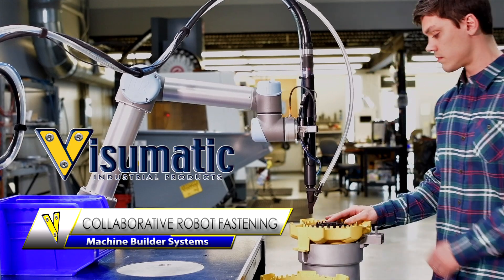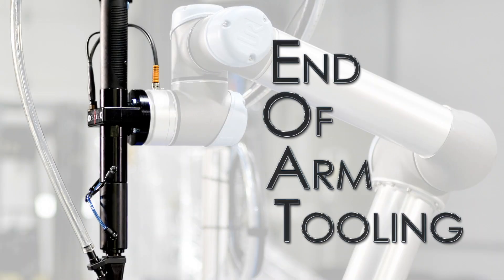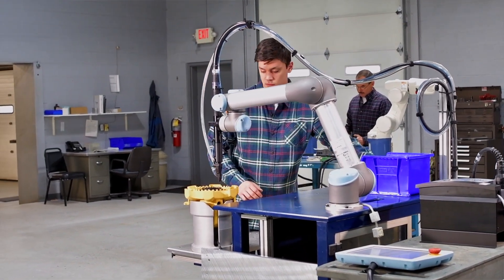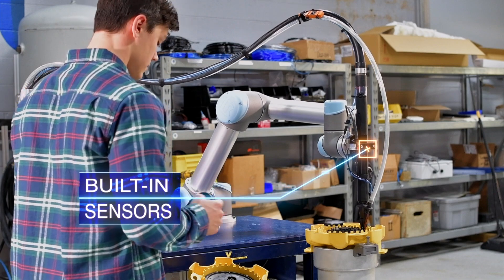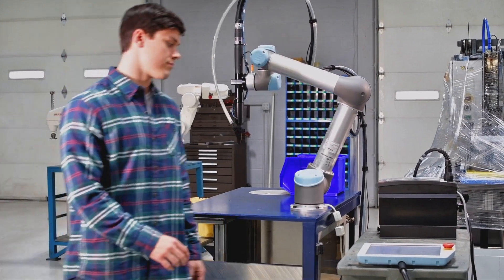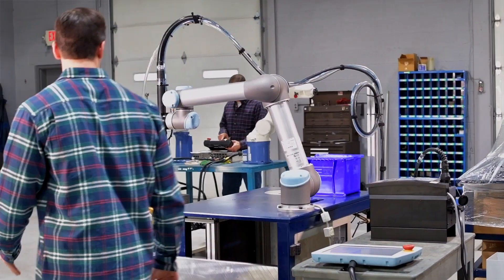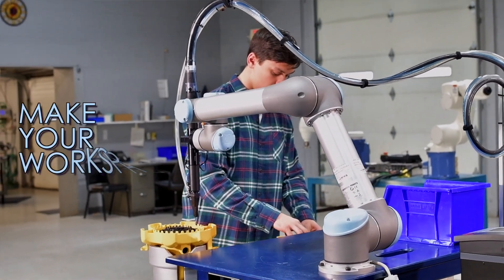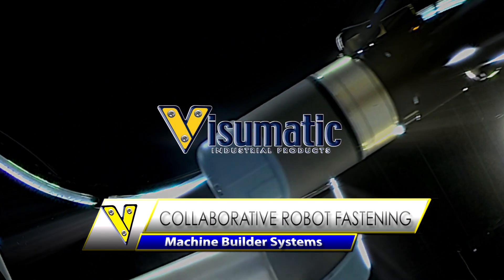Cobot Screwdriver System for Advanced Collaborative Robot Assembly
The Visumatic VCM-3X.2 cobot screwdriver is a fastener feed and drive end effector package that adds advanced capability to collaborative workspace projects.

This complete fastening system for your collaborative robot includes an automatic feeder, programmable screwdriver system, skeleton robot program, and end effector for direct mounting to the robot wrist.  Engineered with machine builders in mind, Visumatic's cobot screwdriver has pre-programmed fault recovery logic to automatically continue screwdriving after a force safety stop.

Add the VCM-3X.2 screwdriver system with pre-programmed fault recovery to your cobot assembly process and production will flow.